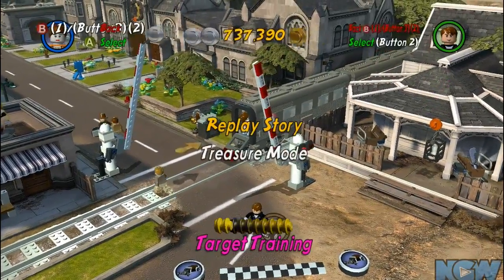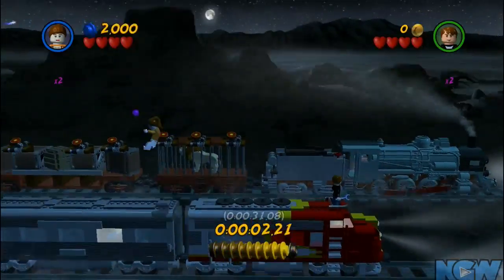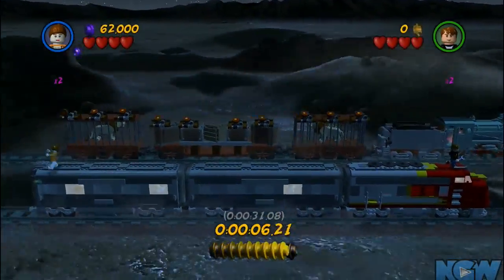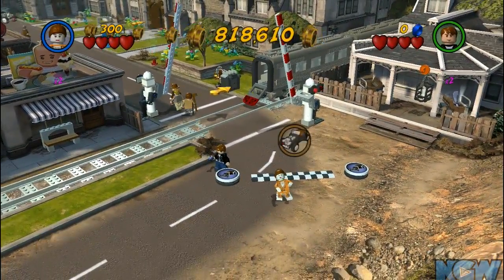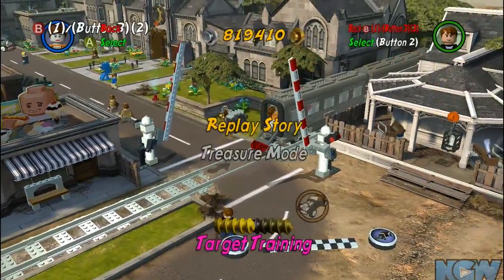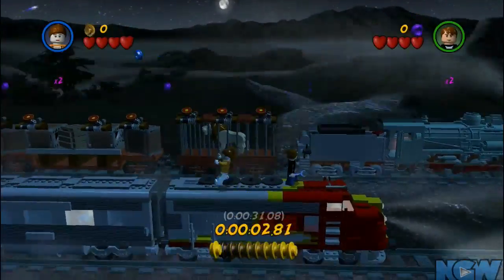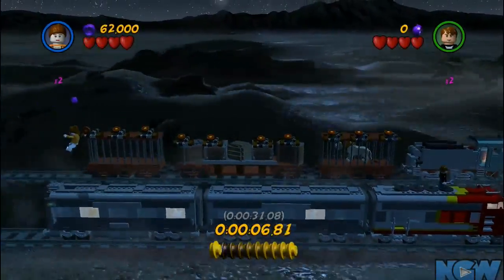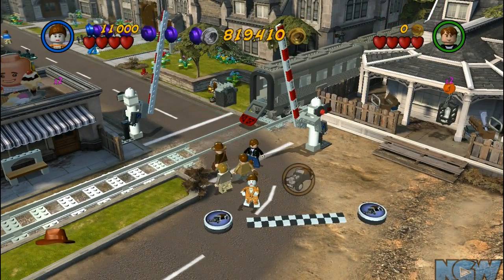LEGO Indiana Jones 2 - Easy Studs | WikiGameGuides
LEGO Indiana Jones 2 Collectibles guide. Playlists and more can be found on our site.